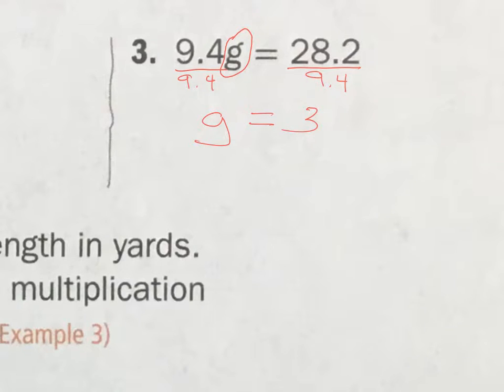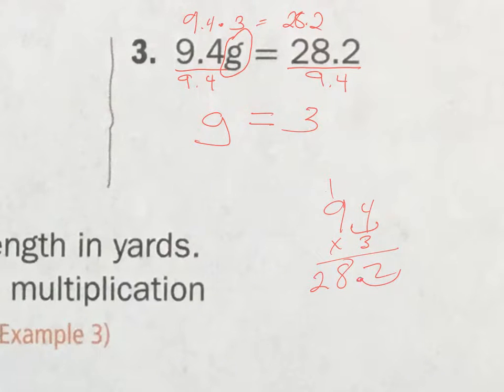7.4 guided practice